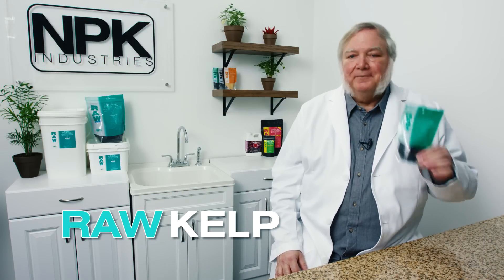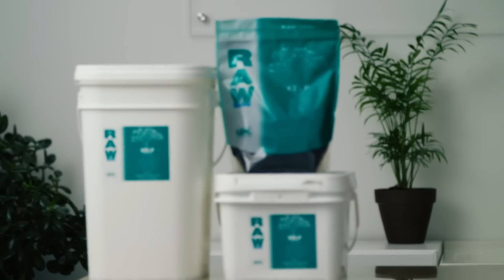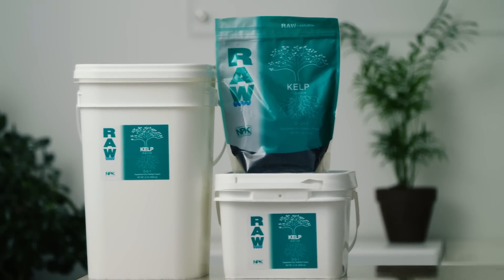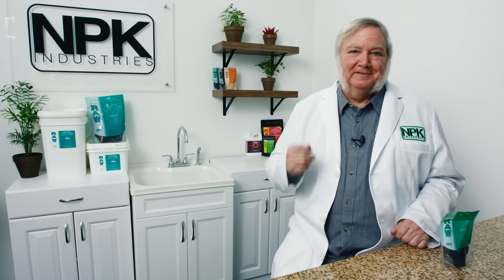Harley Smith w/ Today's Product: RAW Kelp